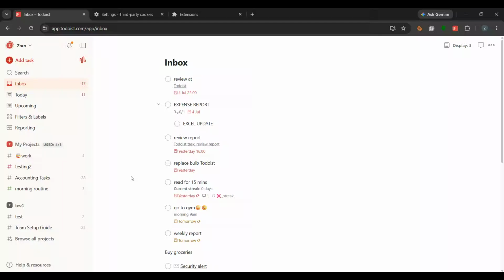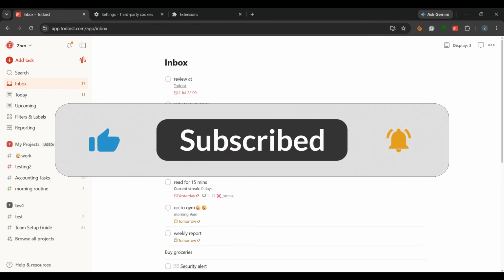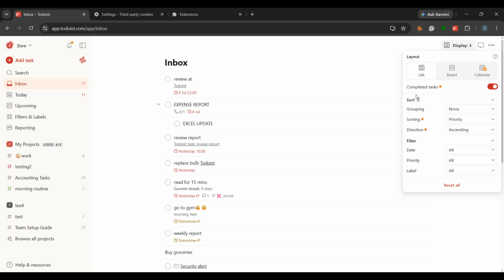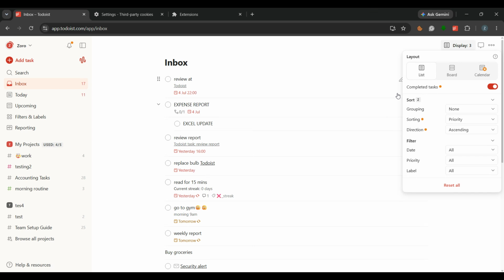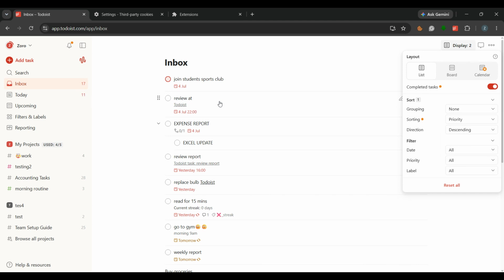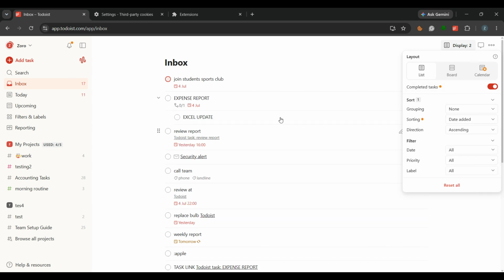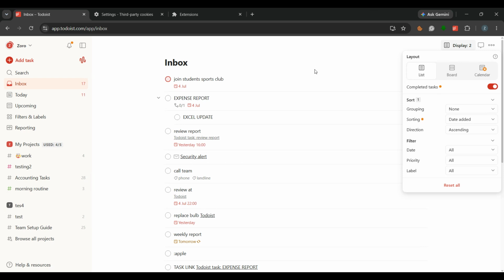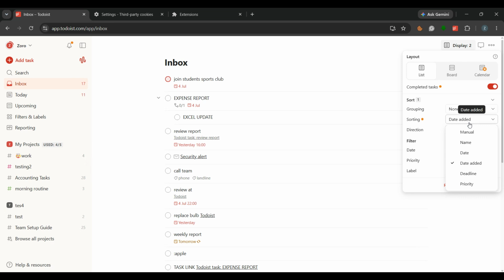How To Sort Tasks In Todoist(Step By Step Guide)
Learn how to sort tasks in Todoist using alphabetical order, due date, priority, or date created. This quick tutorial shows you how to organize projects, filters, and views for a cleaner workflow.

🕚Timestamps:
0:00 Intro
0:20 Open The Project, Filter, Or View
0:38 Click The View Icon
0:52 Open Sort Options
1:08 Sort Alphabetically
1:22 Sort By Due Date
1:36 Sort By Priority
1:50 Sort By Date Created
2:04 Final Tips And Wrap-Up

✍️What You'll Learn In This Video:
• How To Sort Tasks In Todoist By Alphabetical Order
• How To Sort Todoist Tasks By Due Date
• How To Prioritize Tasks In Todoist
• How To Sort By Date Created In Todoist
• How To Organize Projects, Filters, And Views
• How To Customize Task Order For Better Productivity

💡Pro Tips:
• Use due date sorting when you want the most urgent tasks at the top.
• Switch to priority sorting for daily planning and focus.
• Try alphabetical sorting for large projects with many similar tasks.
• Remember that each project or view can be sorted differently.
• Revisit the Sort menu anytime your workflow changes.